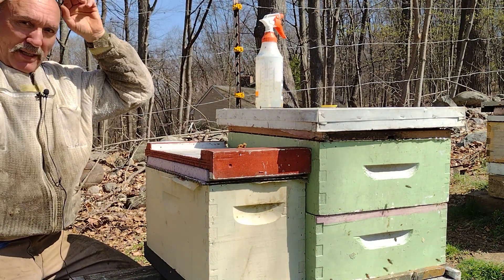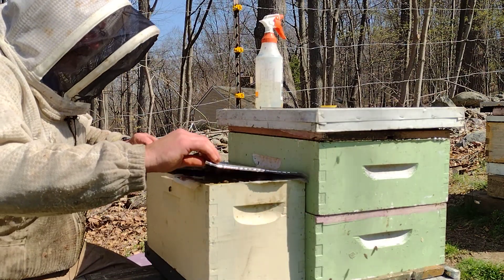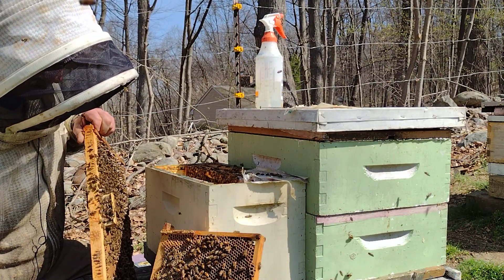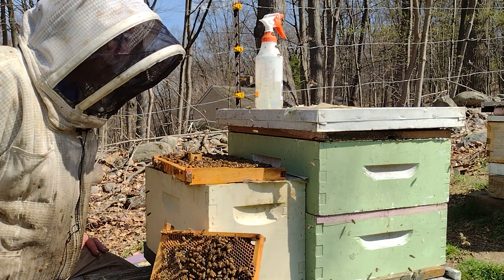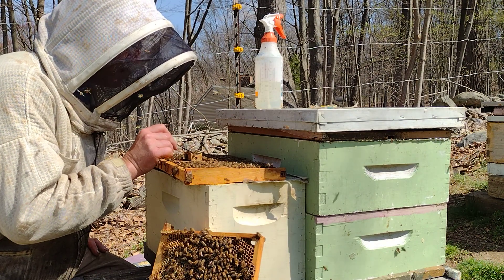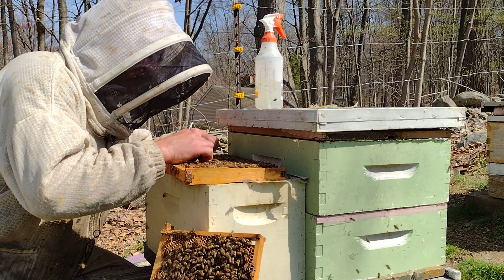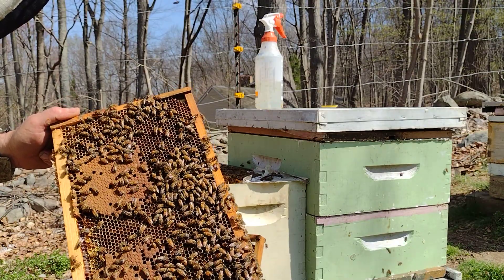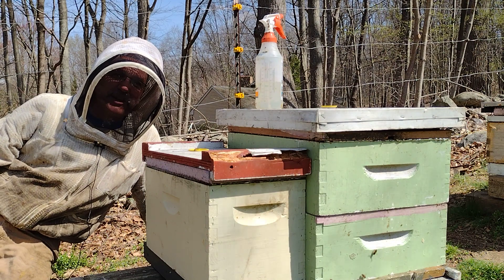Queen Introduction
One way to manually introduce a new Queen to a Nuc.